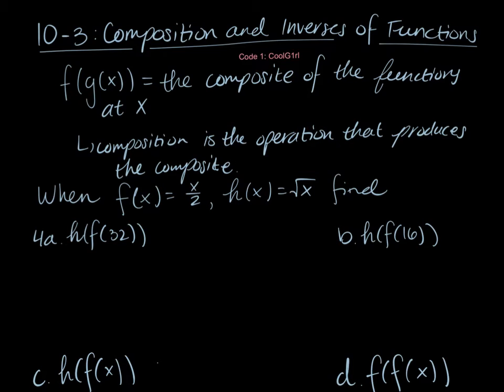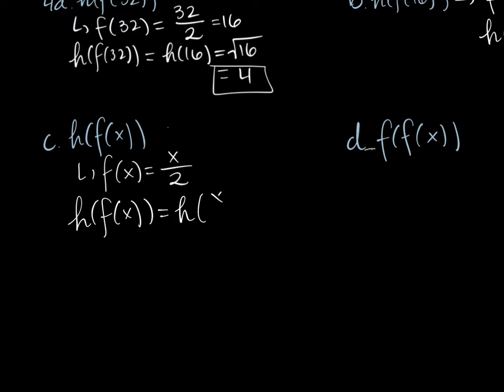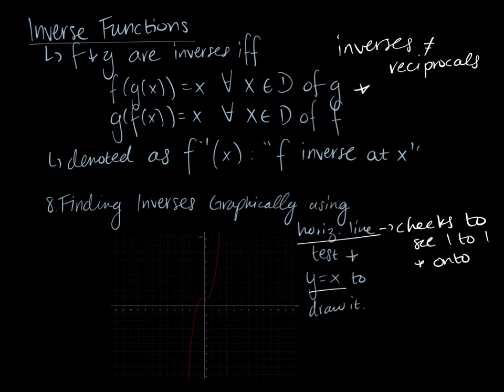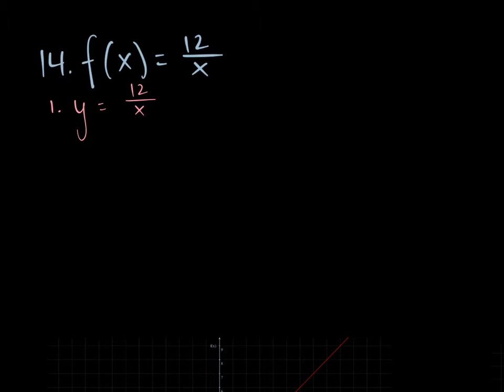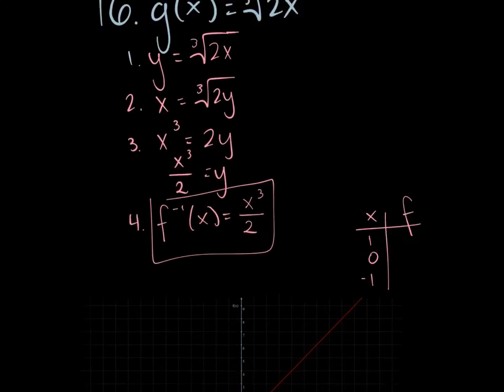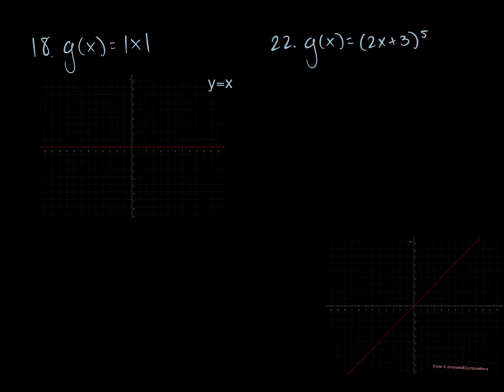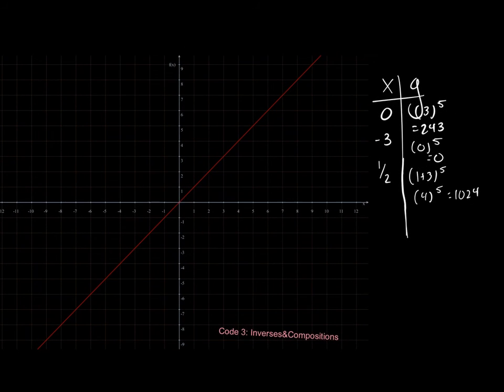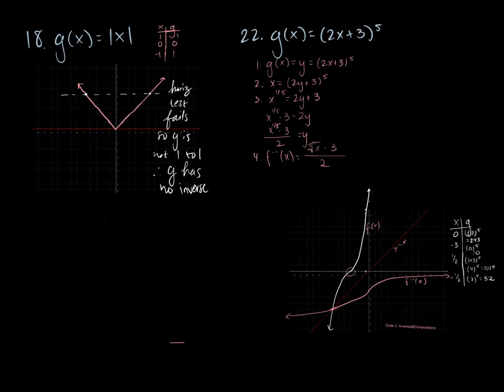10-3: Composition and Inverses of Functions